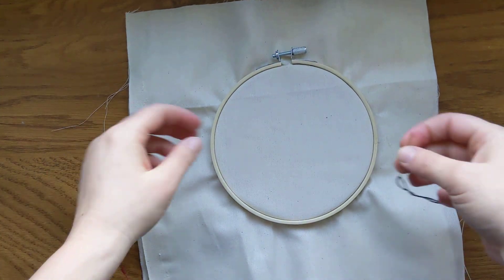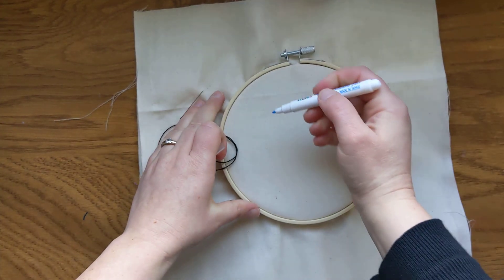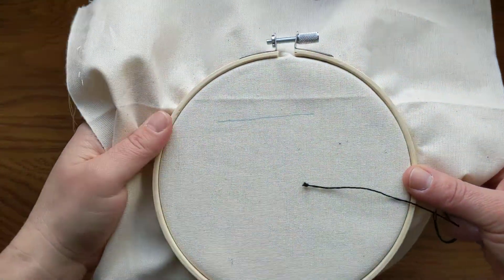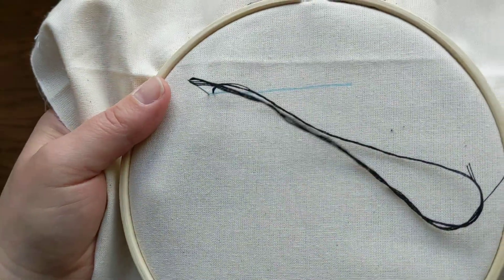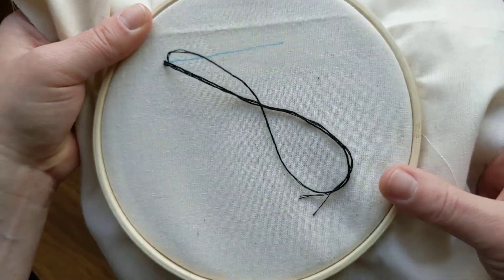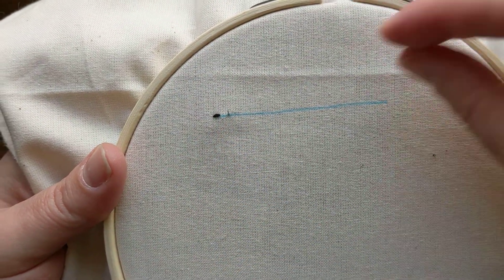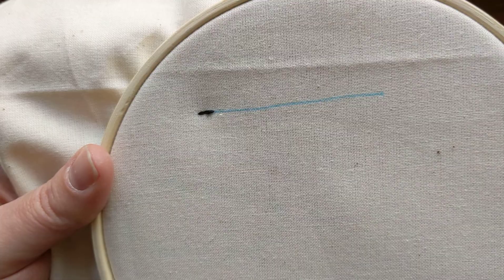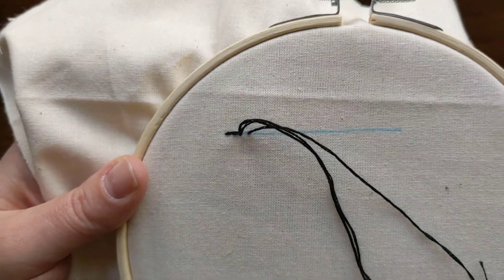How to do Back Stitch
How to do Back Stitch in hand embroidery.  This is a super simple stitch, great for outlining  and lettering.